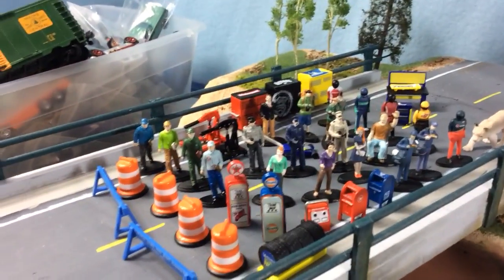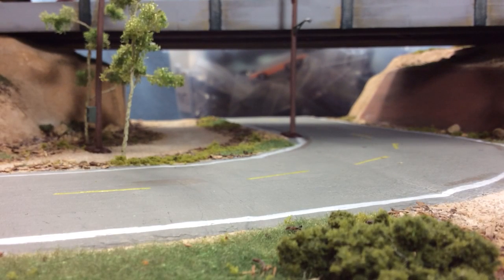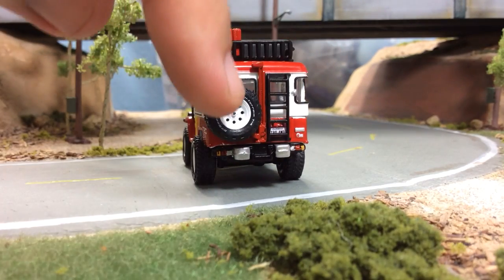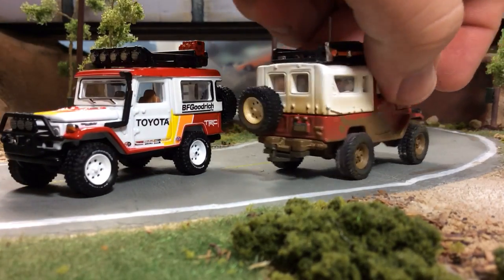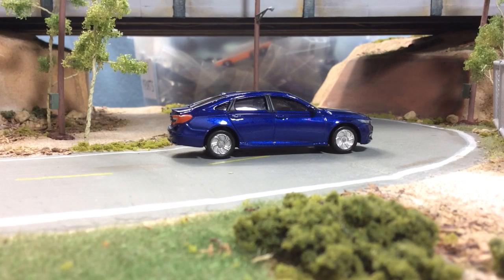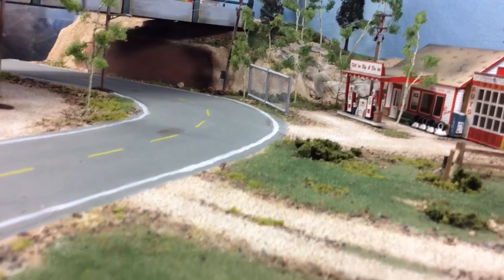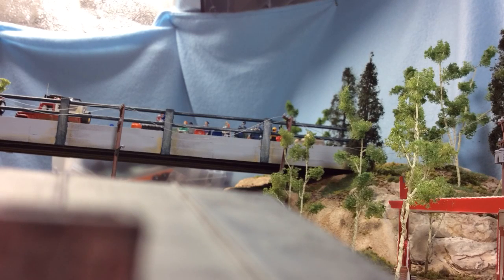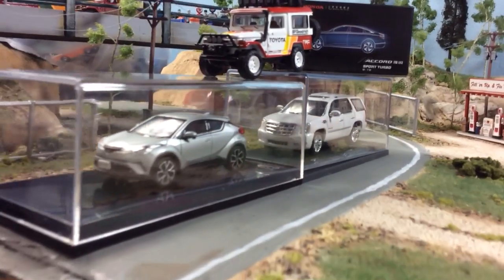A Couple of Really Cool Things I Found...